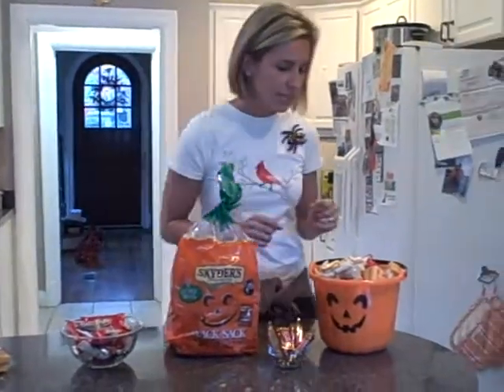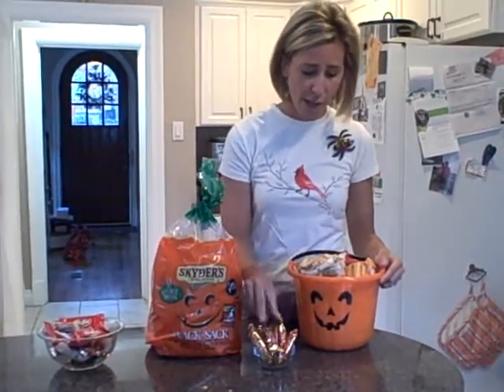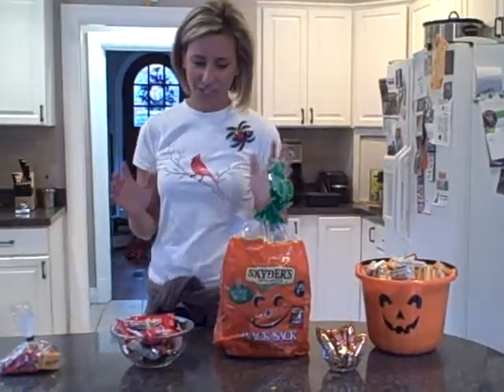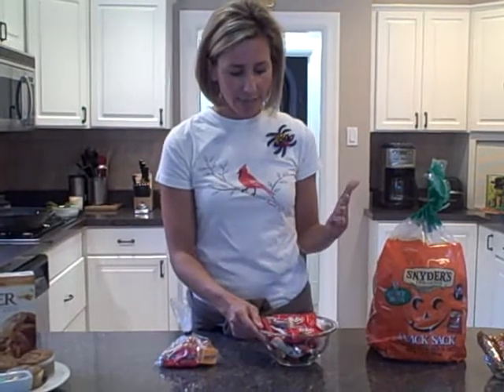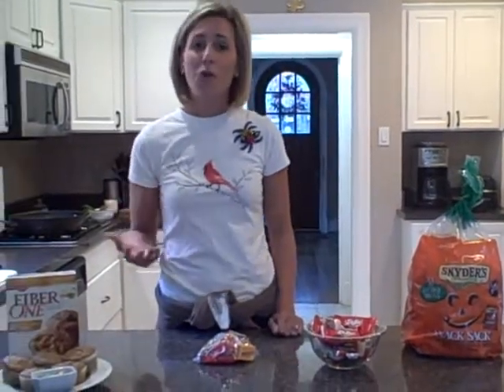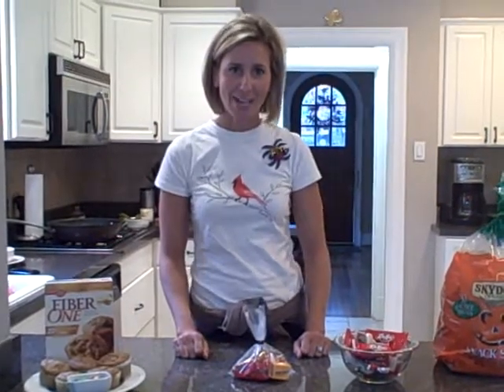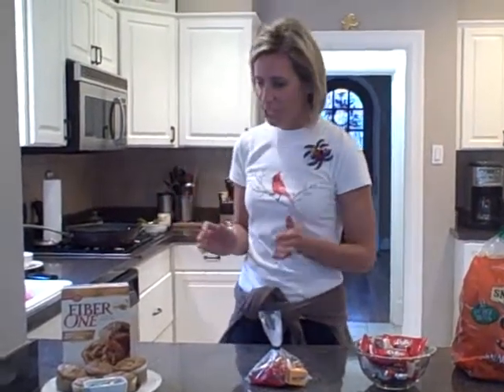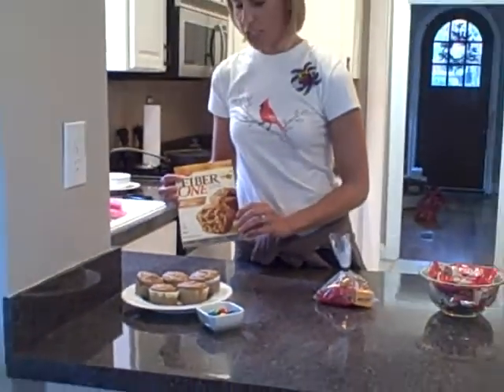Nutri-Bite Halloween.AVI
Halloween is a night we ALL look forward to, as well as the tricks and treats that follow. This week's October "Nutri-Bite" provides some tricks to manage those treats and still enjoy the holiday!